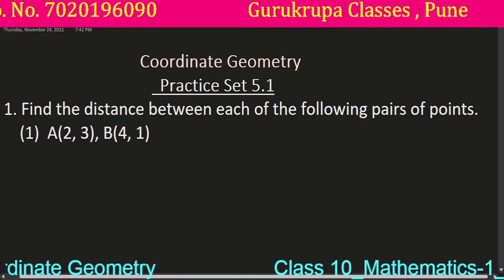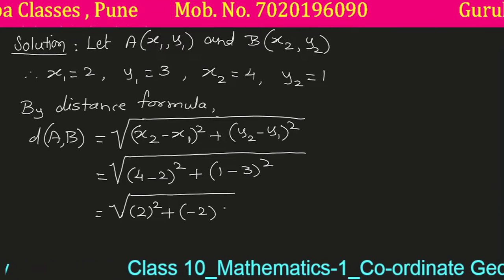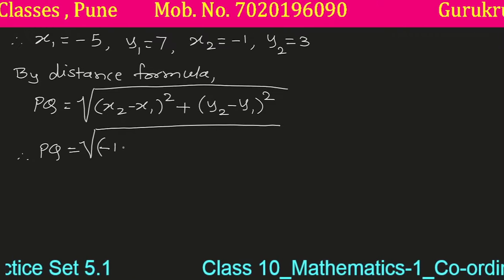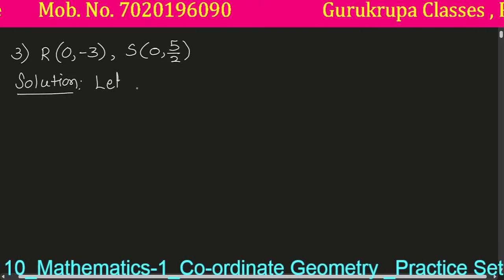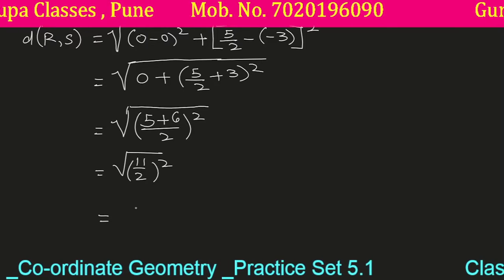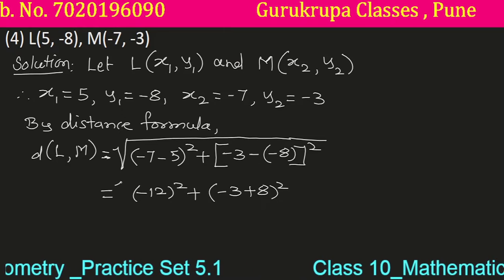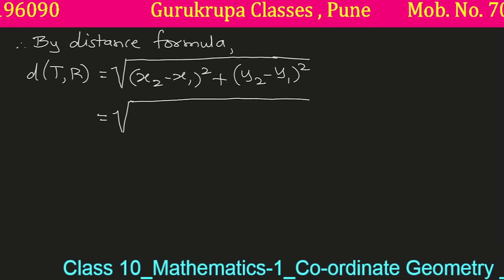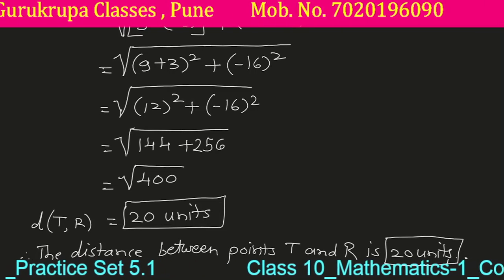Co-ordinate Geometry_Class 10_Practice Set 5.1_Distance Formula_distance bet'n 2 distinct point by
Distance Formula
Co-ordinate Geometry
Class 10
Practice Set 5.1
Distance Formula BAYJUs
Co-ordinate Geometry Dear Sir Tell me solution